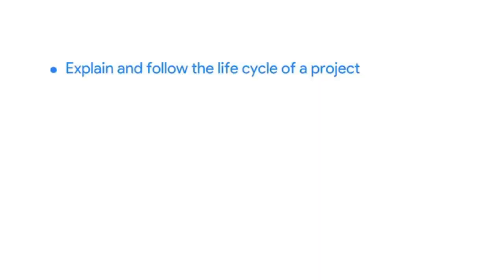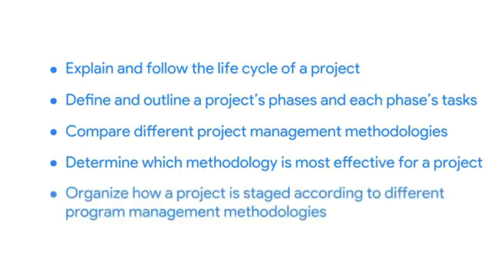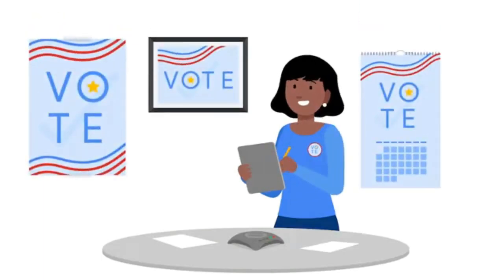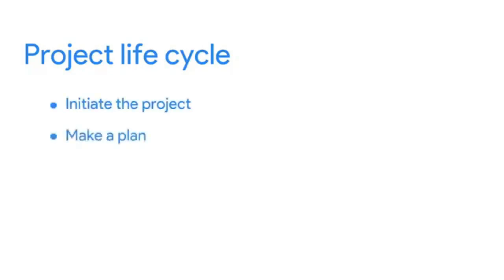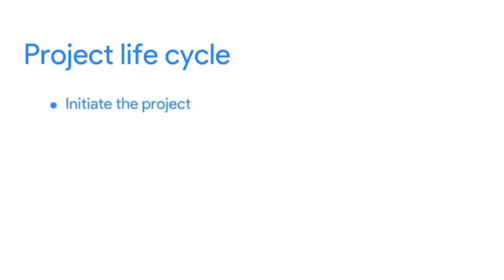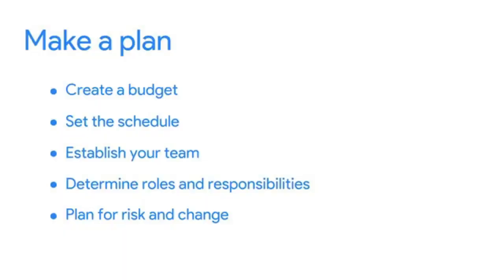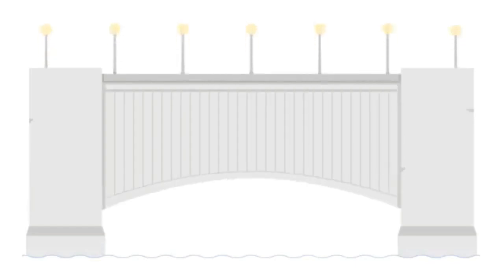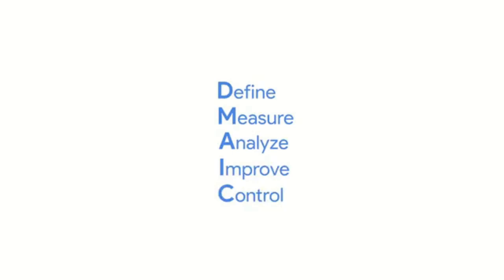Project Management Full Course Haverford Careers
We are an E-Learning academy focused on Professional Academic Programs and Courses. Our students walk out with the character and confidence to make their mark in the world, equipped with the knowledge and real-world skills that take them way ahead in the industry they may serve.